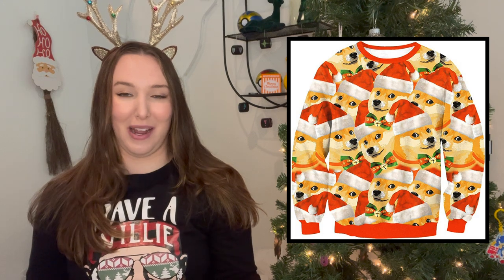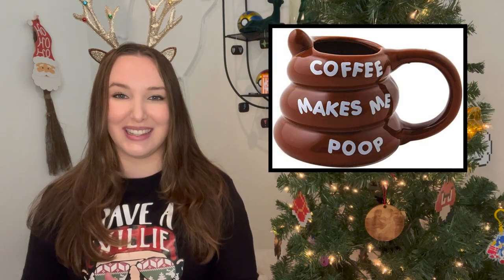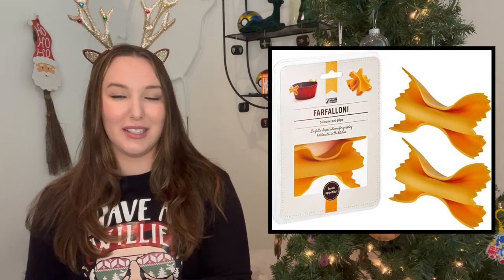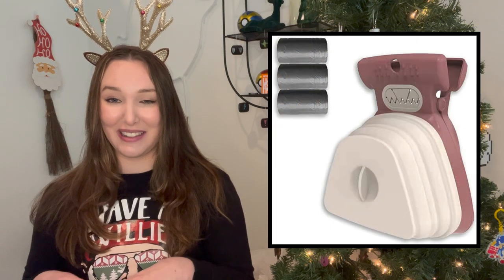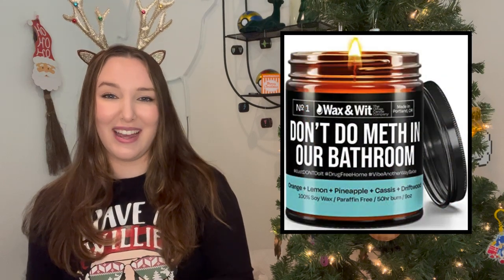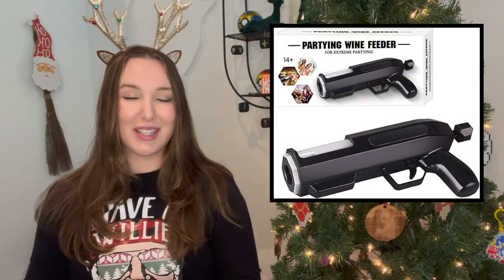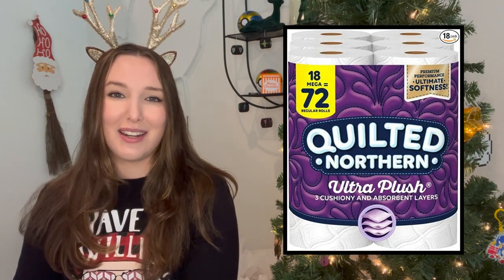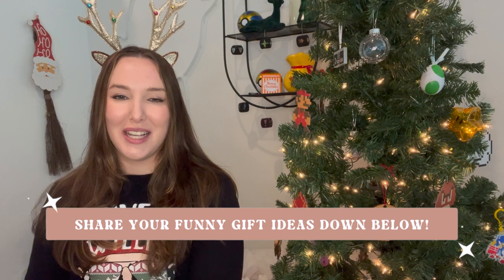WHITE ELEPHANT GIFT IDEAS | Hilarious Gifts That Will Make Everyone On Your List LOL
Hey y'all!

This gift guide was so fun for me to make. Gag gifts/ white elephant gifts are some of my favorites to shop for and I love these ideas I put together. I'd love to know what your favorite was and what your funny gift ideas are in the comments below.

Have a killer day and happy shopping!
Love, Ellie

- Christmas Sweaters:
- Willie Nelson
- Santa Claws
- Target Practice
- Too Lit to Quit
- My Milkshake Brings All the Toys to the Yard
- Porta Potty Shot Glasses
- Urinal Shot Glasses
- Golden Toilet Mug
- Chill Pill Mug
- Coffee Makes Me Poop Mug
- Bottle Brush Kit
- Ravioli Spoon Rest
- Bowtie Pasta Pot Holders
- Bacon Bin Grease Container
- Tissue Holders:
- Corgi Butt
- Cat Butt
- Dog Poop Scoop
- Shaped Candles:
- Cereal candle
- Cheese Candles
- Beer Candle
- Wax and Wit Candles
- Socially Awkward
- Not Today Satan
- Don’t do meth in our bathroom
- Tape Dispensers:
- Toilet Paper Rolle
- Tire and Tool Set of Pens
- Awkward Family Photos Game
- Alcohol Shot Gun
- Funny Oven Mitts:
- Cat Paws
- Lobster Claws
- Bear Hands
- Quilted Northern TP

★Discounts★

FabFitFun: Use my link to get $10 off your first box, making it just $44.99!

Dossier - Use my link to get $10 off your first order

Wantable - Use my link to get $25 off your first order. That’s $25 in free clothes!